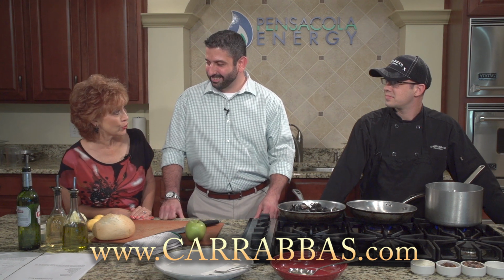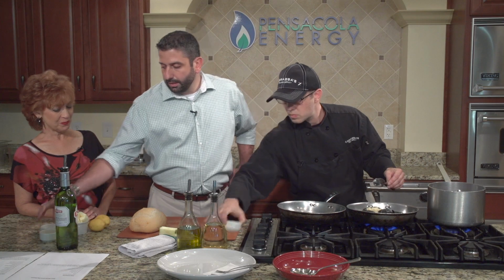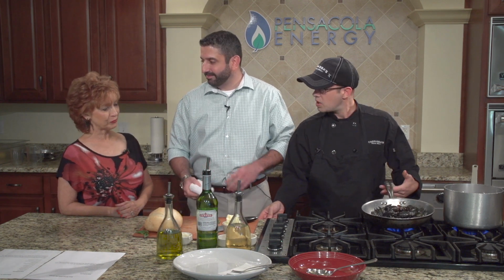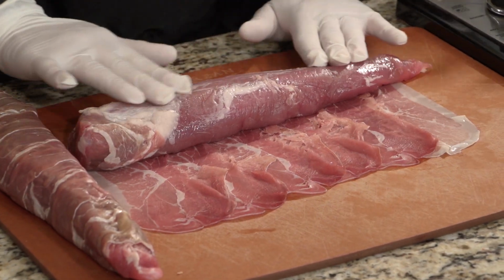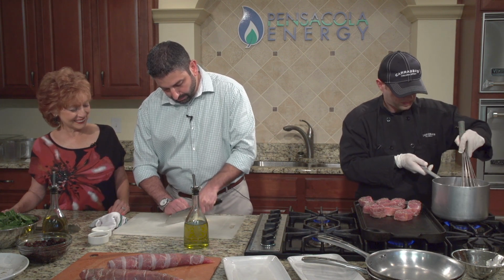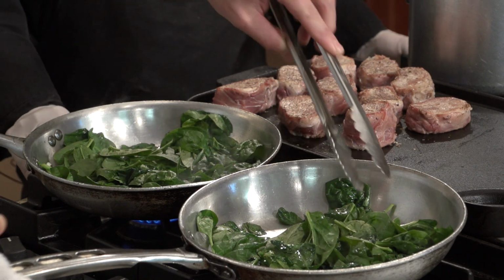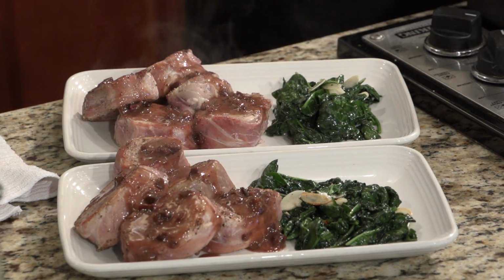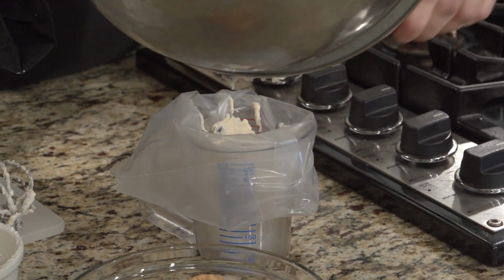Coastal Cooking with Carrabbas Italian Grill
October 18, 2015 - Pensacola, FL. - Coastal Cooking features Chefs Adam Molla and Jeremy Capps from Carrabbas Italian Grill.

Watch as Chefs Molla and Capps prepare and present the following savory dishes:

- Mussels in White Wine Lemon Butter
- Prosciutto Wrapped Pork Tenderloin
- Cannoli